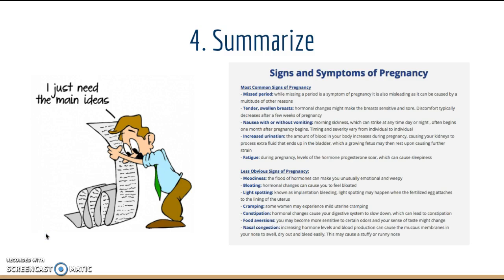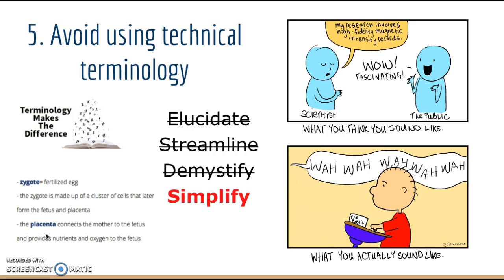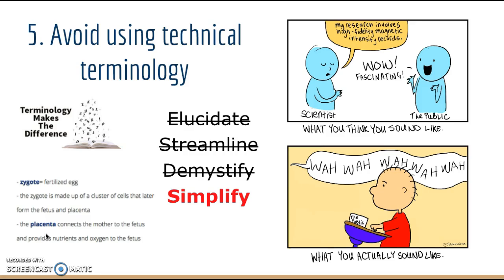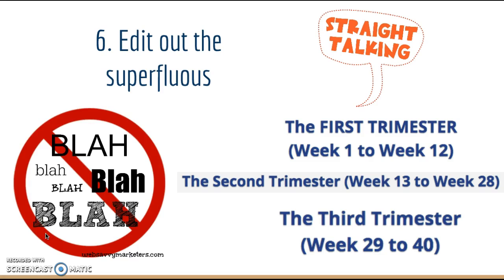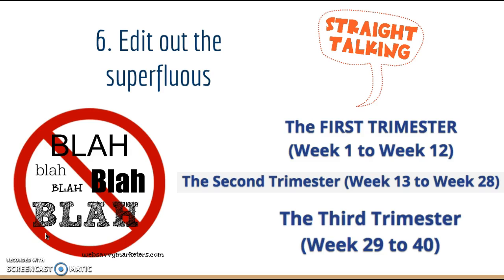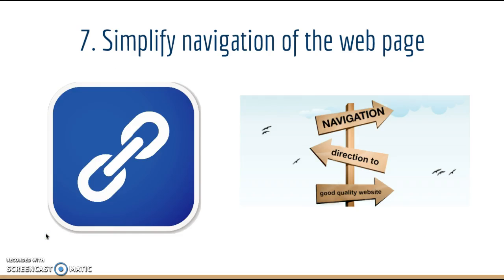The Miracle of Life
ENGL330